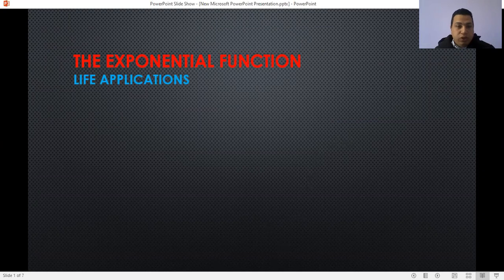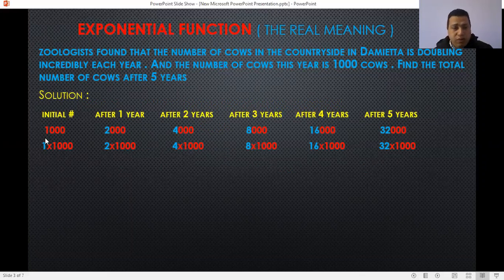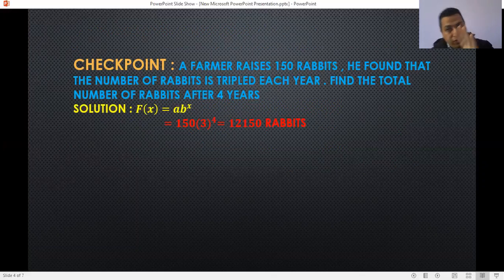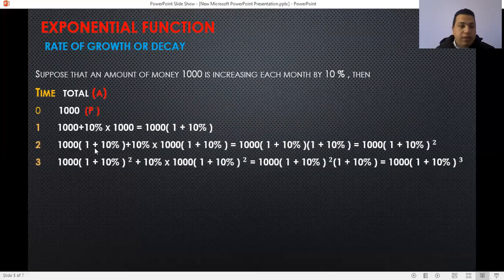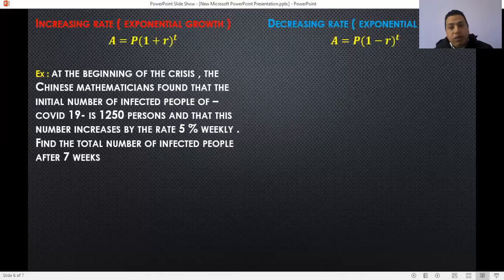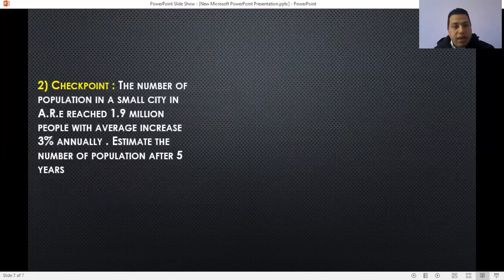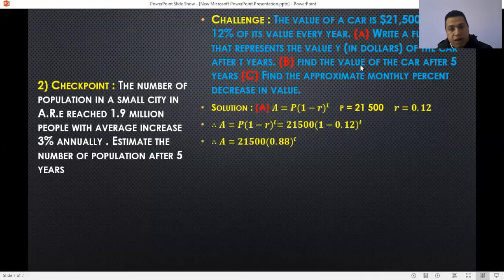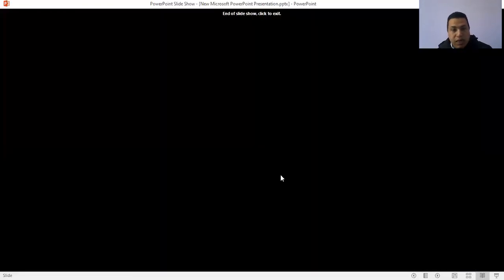Exponential function the real meaning G10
Exponential function the real meaning